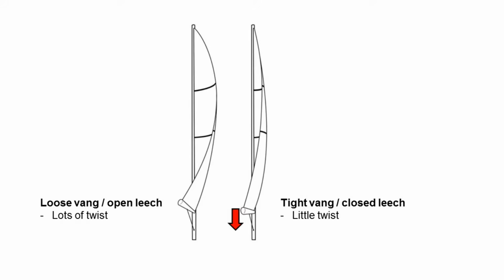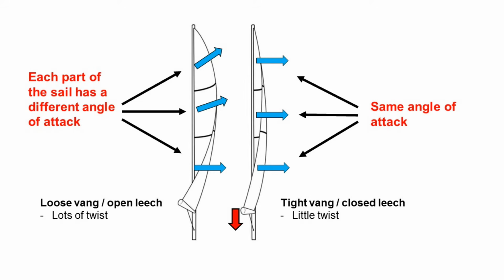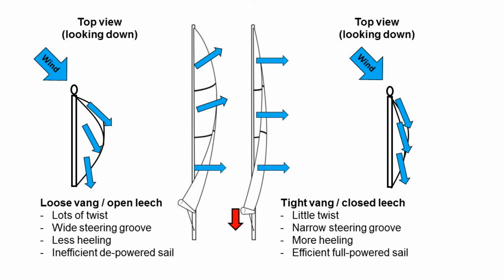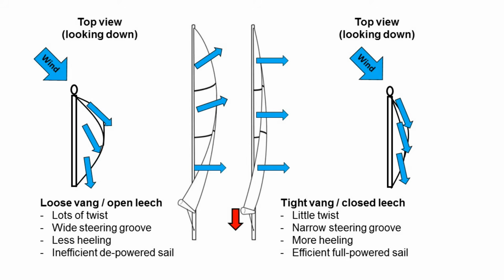Sail Twist Explained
A discussion of sail twist based on my sailing experience and research.